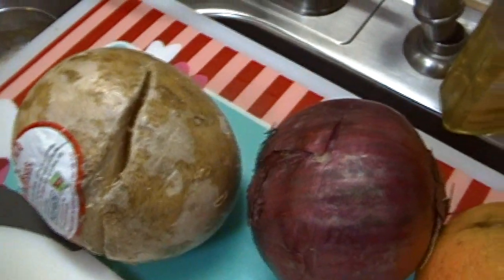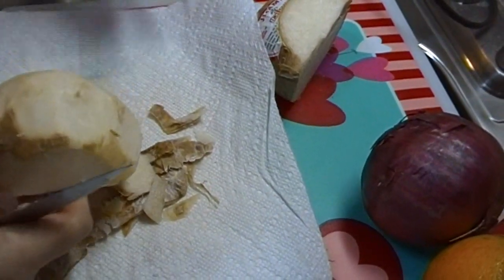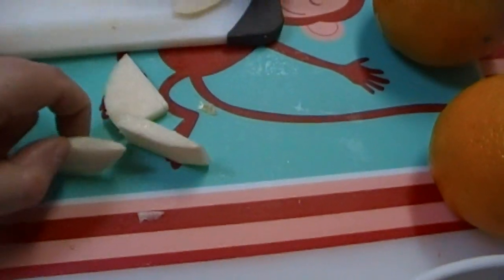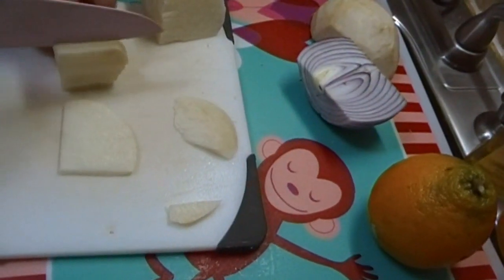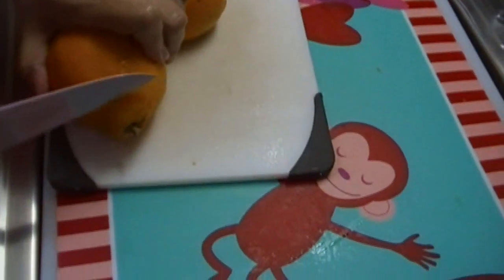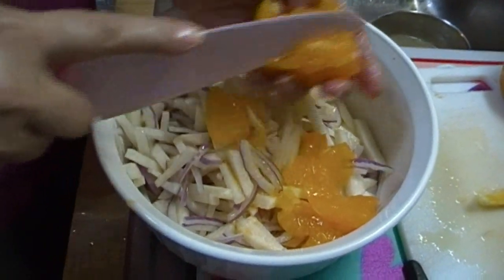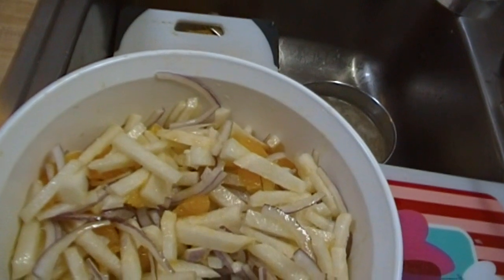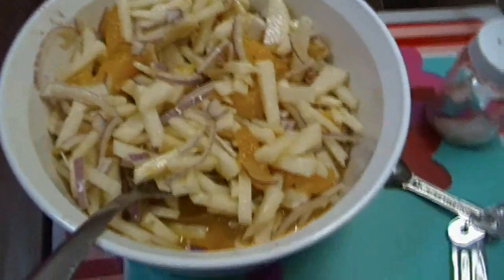A Winter Salad And How to Supreme an Orange: Noreen's Kitchen!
Greetings!  Here I am sharing a great winter salad to go along with quick ham and cheese sandwiches for a great supper!

This salad has a story to go along with it.  Listen while I prepare this really easy salad and share the story behind it.

I am also going to show you how to supreme an orange for the salad.  I would have enjoyed  a bit more orange in here, but use what you have and it will be great.

I hope you will give this different but delicious salad a try!

Happy Eating!